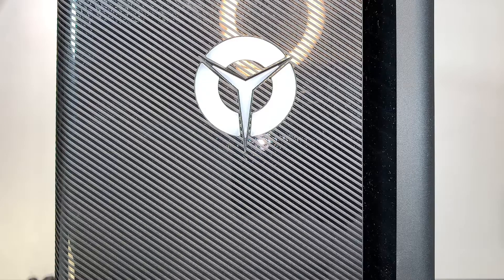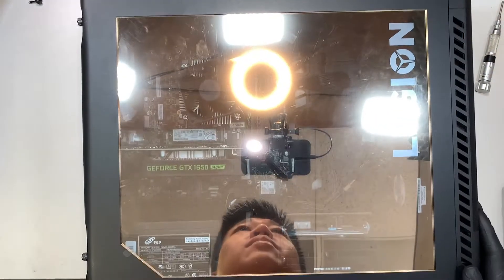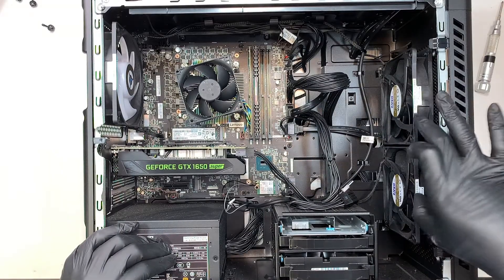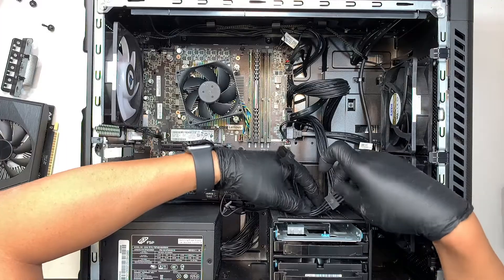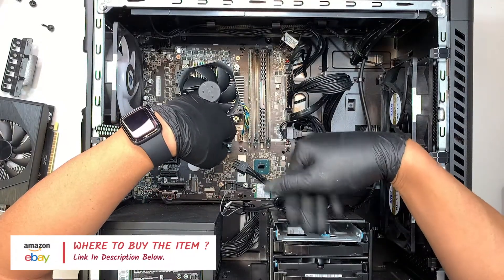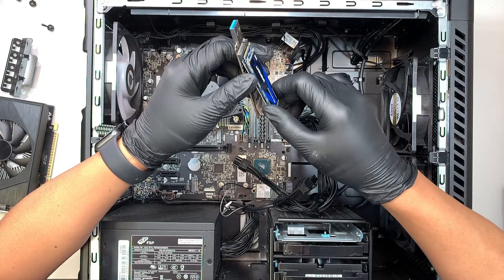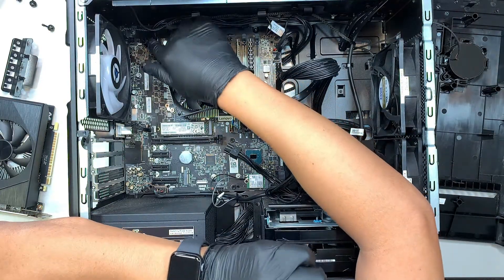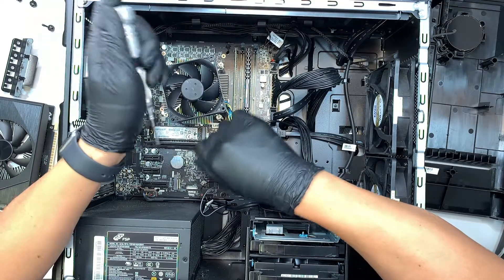Lenovo Legion T5 Desktop Upgrade Disassemble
This video is a tear down on Lenovo Legion T5 Desktop
Step by step on how to disassemble Lenovo Legion gaming desktop 90NC.

The model for this is:
- Lenovo Legion T5 Gaming Desktop

2.5 inch Solid State Drive